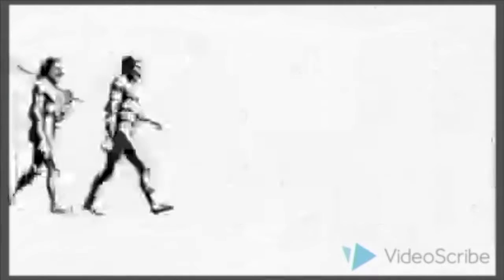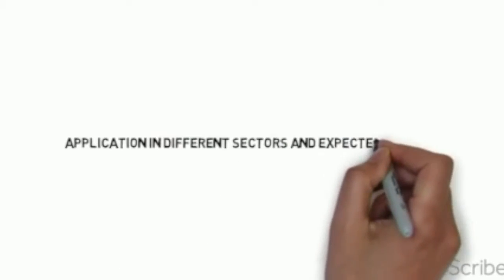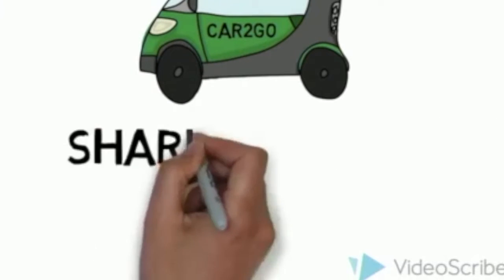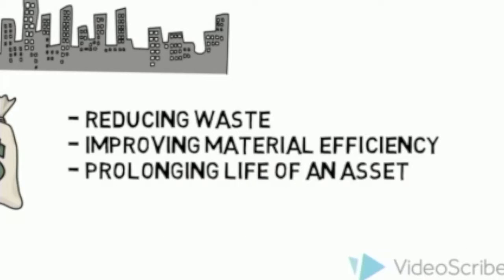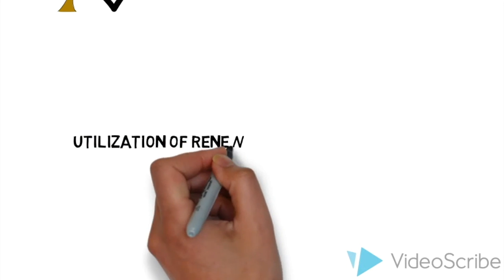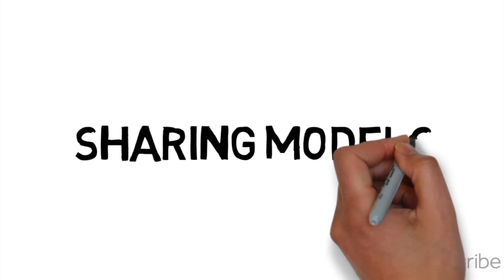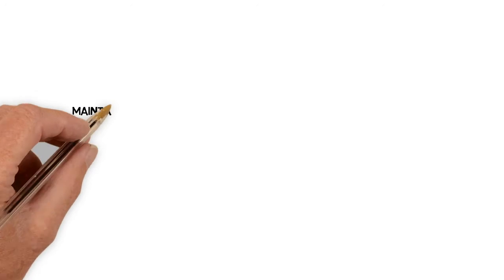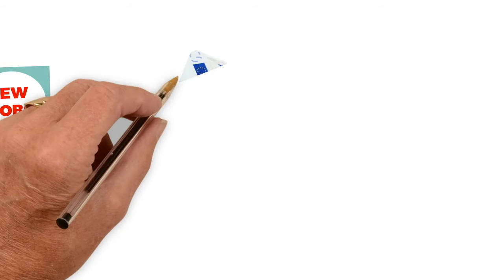Circular economy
This video explains circular economy